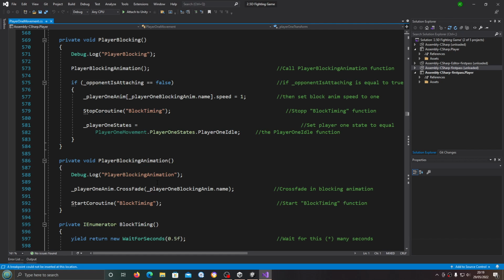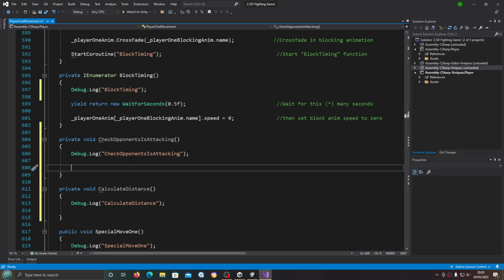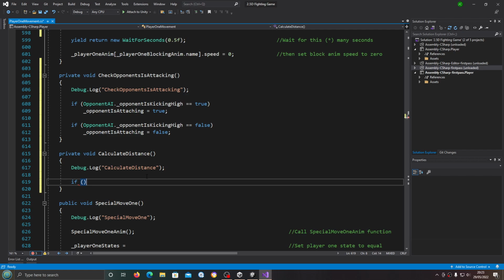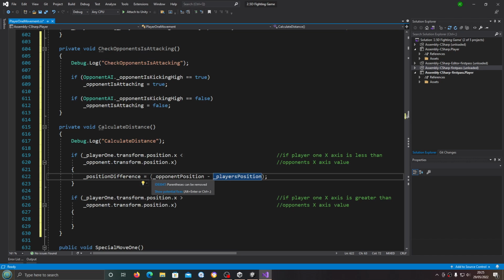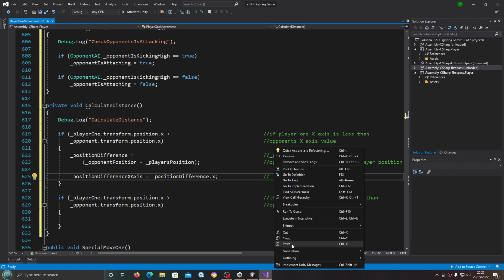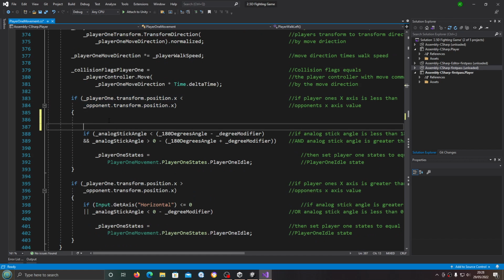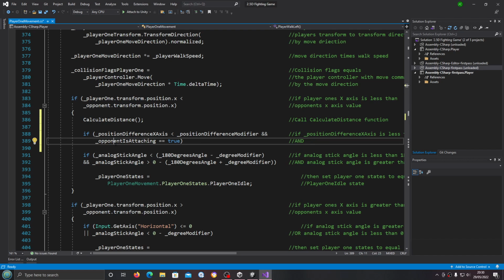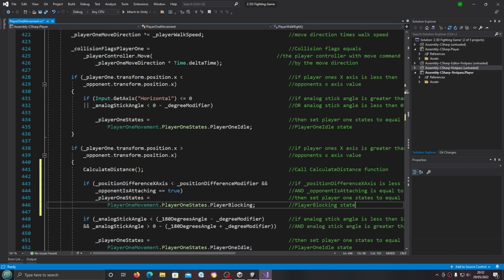Unity3D Fighting Game Tutorial #216 Blocking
In this lesson we continue on with implementing the blocking functionality.